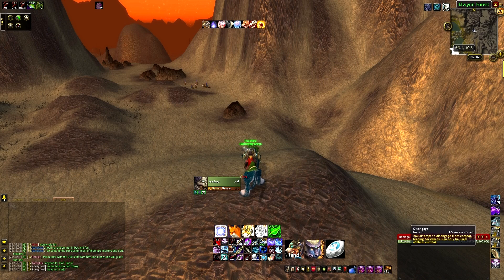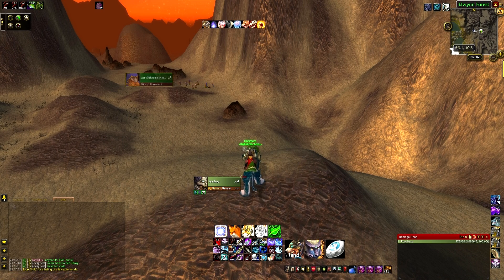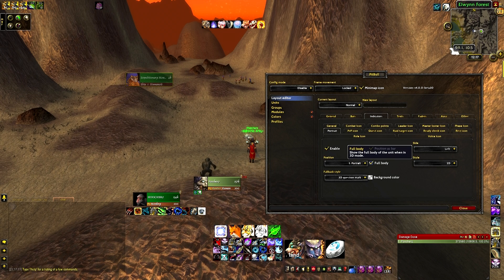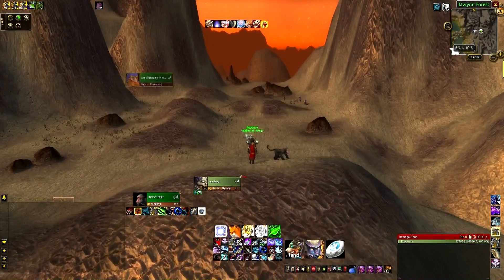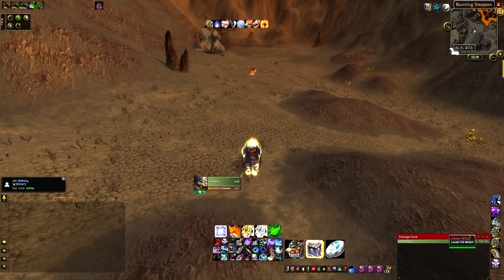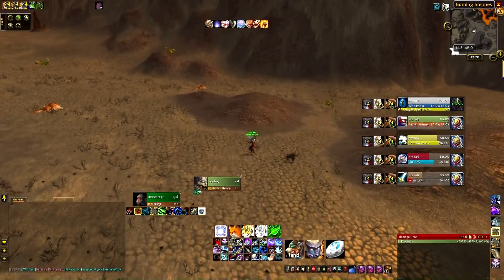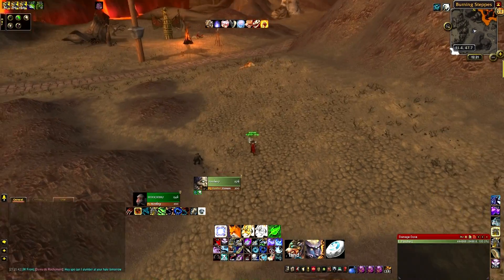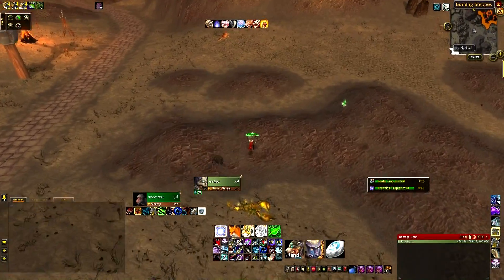my WoW addon setup guide (cataclysm patch 4.3)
Bartender 4
Pitbull 4.0
chinchilla
minimap button frame
Fonter
Kharthus's hunter timers
Mikscroling battle text
Bagnon
Gladius
Interrupt Bar
OmniCC
Quartz(cast Bar)
TidyPlates